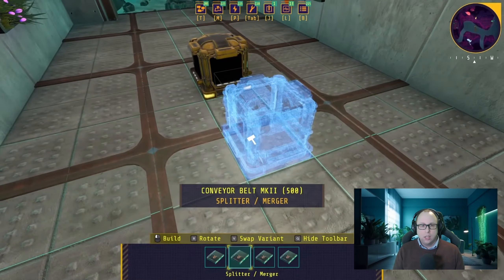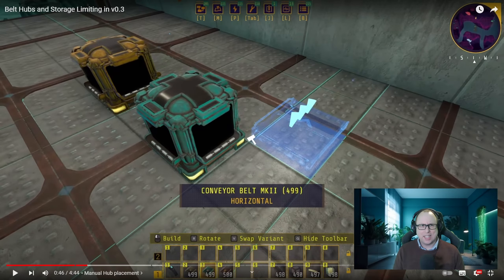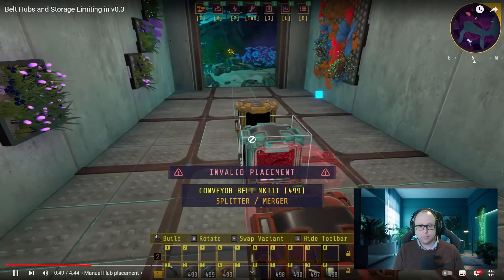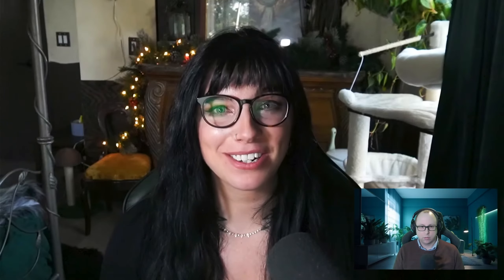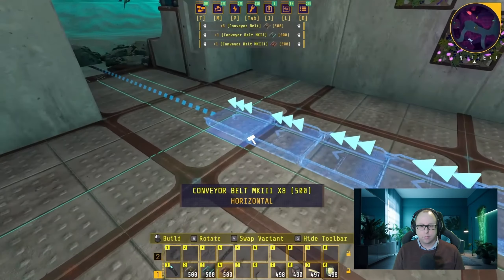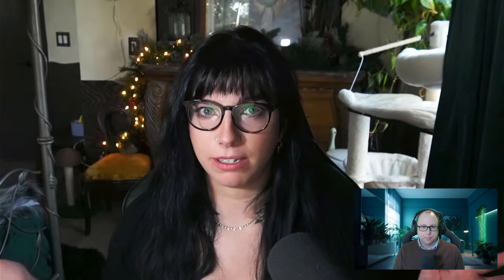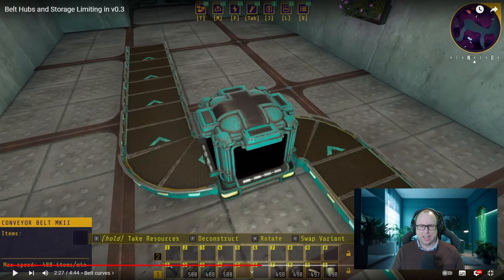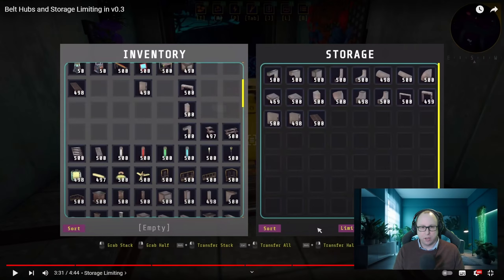Hubs & Storage Updates - Techtonica 0.3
Storage limiting and manual creation of belt splitters (hubs) 0.3 is shaping up nicely!